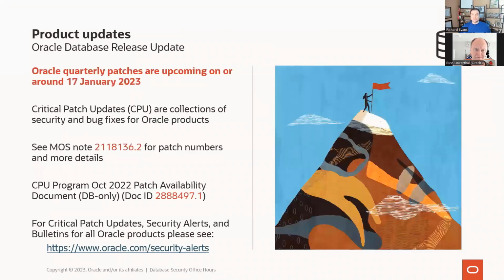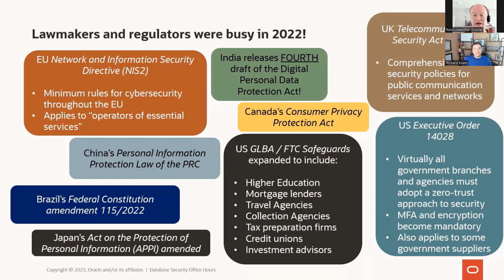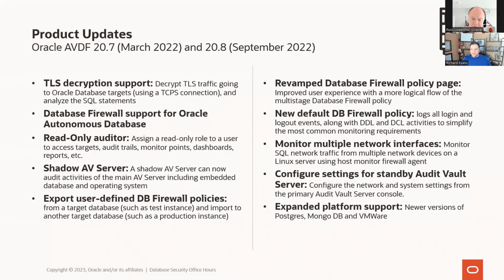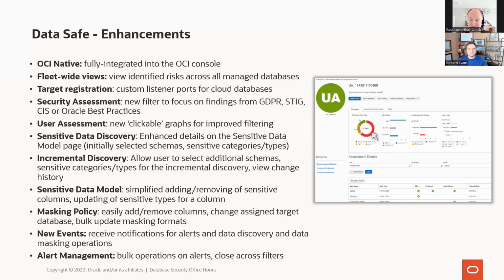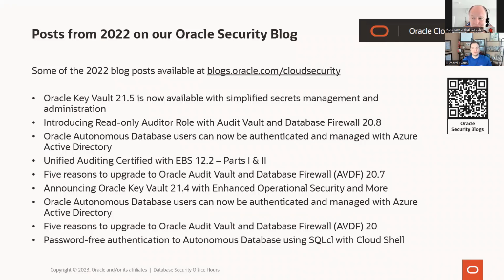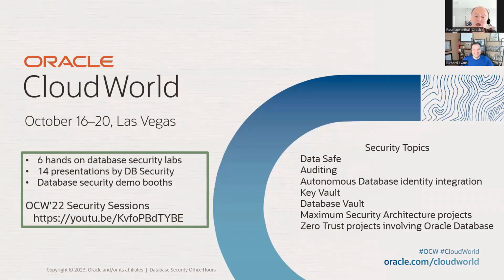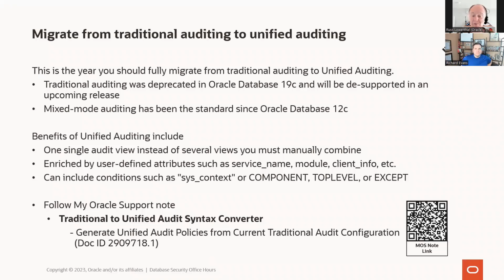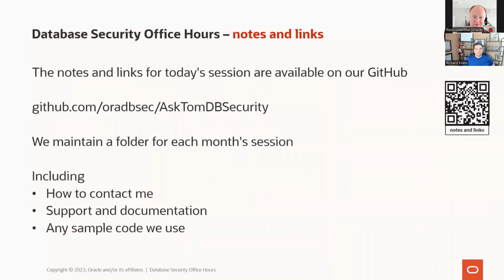Oracle Database Security - A year in review and a look ahead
In the first Oracle Database Security Office Hours of 2023, we will look back at the breaches, ransomware, regulations, and security-related events of 2022 and Oracle's database security-related innovations and accomplishments. We'll also take a peek at what's to come in 2023 with database security, Oracle Data Safe, as well as Oracle Audit Vault & DB Firewall and Oracle Key Vault.

02:10 Announcements
04:38 Presentation
04:43 2022 - another year of headlines for cyber attacks
06:29 Lawmakers and regulators were busy in 2022
09:29 Highlights of 2022 - Oracle TDE
12:22 Highlights of 2022 - Oracle Key Vault
14:10 Highlights of 2022 - Oracle Audit Vault & DB Firewall
16:24 Highlights of 2022 - Oracle Database and cloud identity integrations
19:08 Highlights of 2022 - Oracle Data Safe
27:47 Highlights of 2022 - Oracle Security Blog
29:28 Highlights of 2022 - Oracle LiveLabs
31:13 Oracle LiveLabs - Tales from the Dark Side: Hacking the Database
32:54 Oracle LiveLabs - Securing a legacy application with Oracle Autonomous Database and Oracle Database Vault
33:36 Highlights of 2022 - Oracle CloudWorld
33:45 Jim points out that Rich only wears blue t-shirts – busted!
35:18 Highlights of 2022 and looking ahead to 2023 - Oracle DB 23c beta
36:15 ChatGPT, what database threats should we expect in 2023?
39:02 Looking ahead to 2023 - Migrate from traditional to unified auditing
42:54 Looking ahead to 2023 - Security features in Oracle 23c
44:52 Looking ahead to 2023 - even more to look forward to
47:28 Database Security Office Hours - notes and links on our GitHub repository